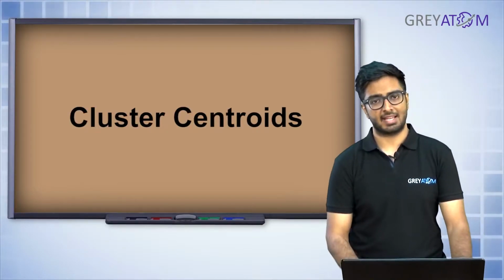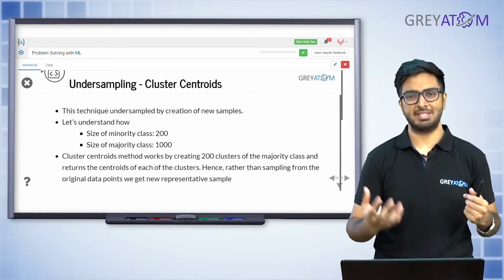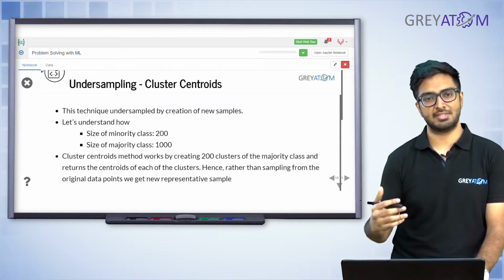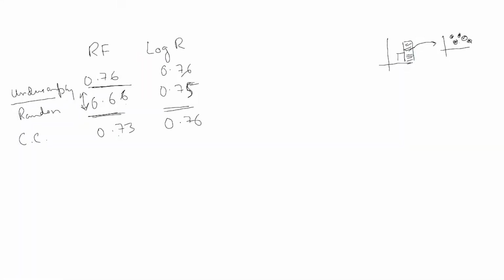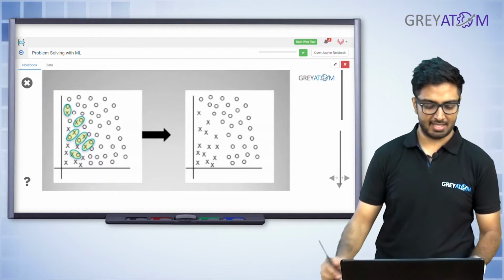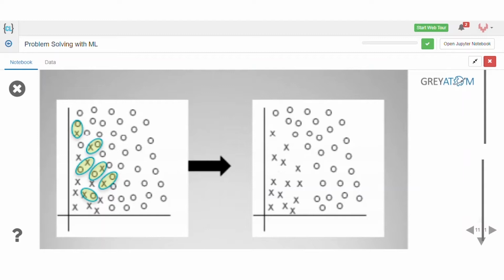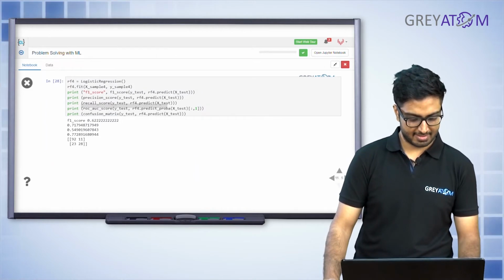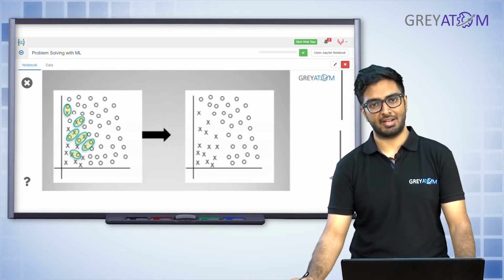Machine LearningTutorial | Resampling 2: Cluster Centroids and Tomek Links | Rohit Ghosh | GreyAtom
In random undersampling, the datapoints are randomly chosen from the dataset. It was the simplest way to reduce the dataset to counteract imbalanced data.

Cluster Centroids is another way to undersample data, wherein the larger dataset [majority class] is broken up into sections of data [clusters], and the central point is chosen from each. The idea is to take a representational datapoint, which, when collected with the other central points, generates a new class.

It is important to note that the new class now has new data, as the central point of each cluster is actually the mean of that individual dataset.

Tomek Links are those datapoints that exist in different classes, but are each other’s closest neighbours. In this undersampling technique, all the Tomek Links datapoints from just the majority class are removed.

By doing so, you are manually creating a decision boundary in the datasets, which is much cleaner as a result.